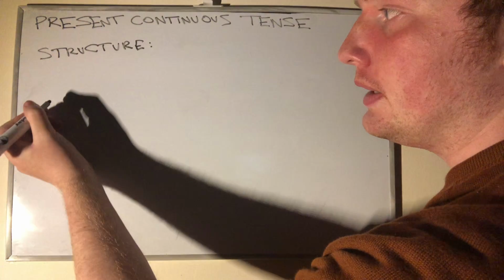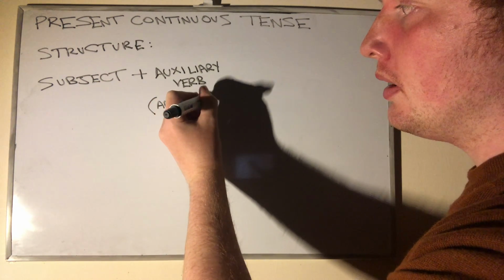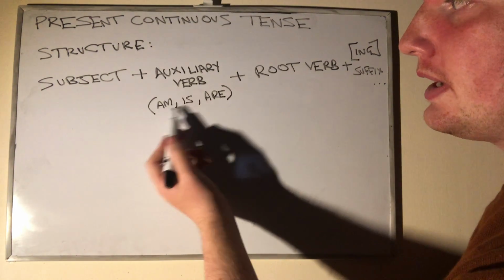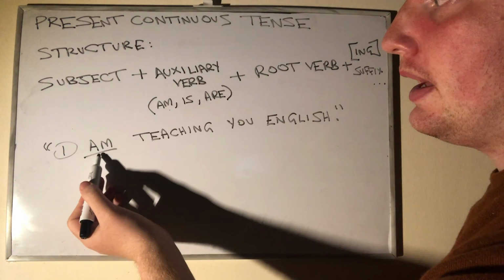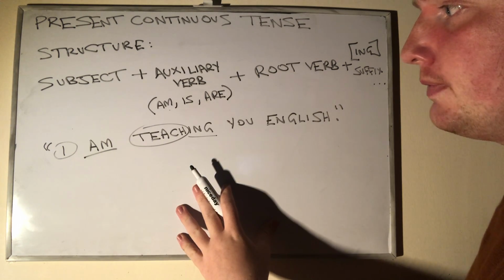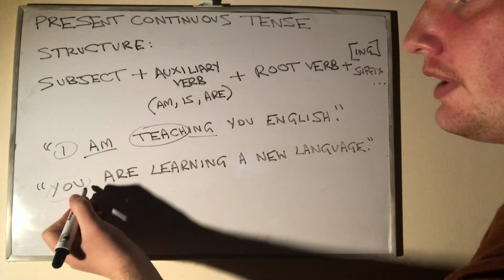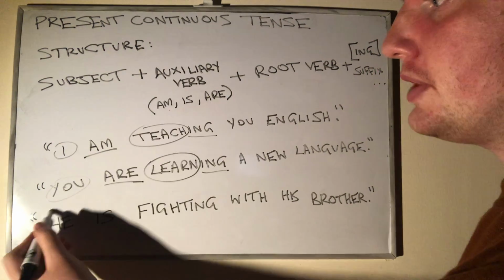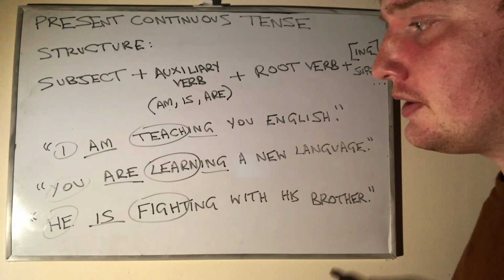Present Continuous Tense Explained (Part 1, Structure: Positive Form)